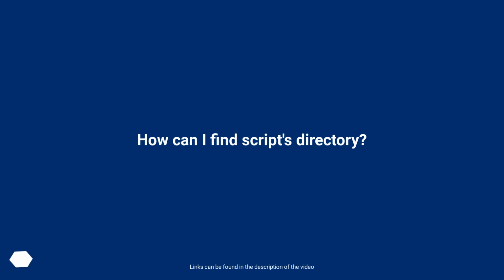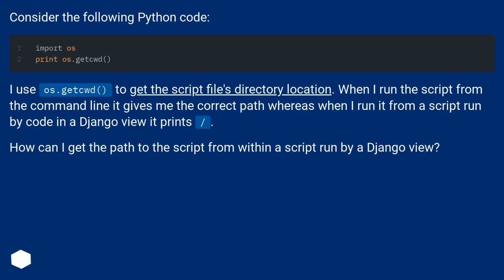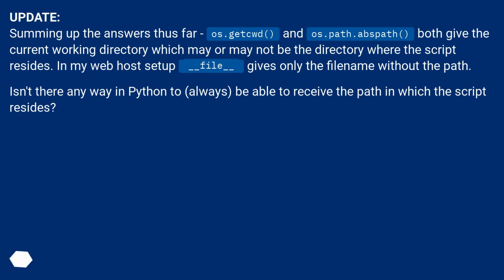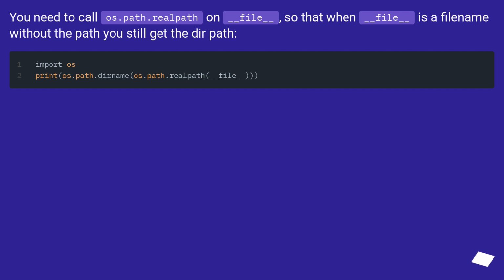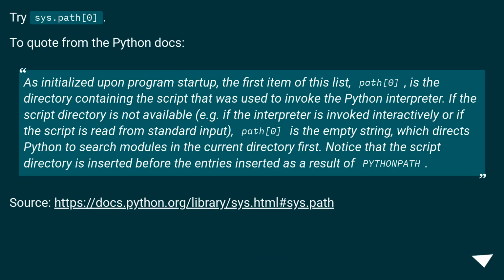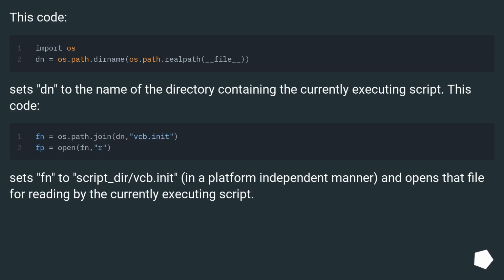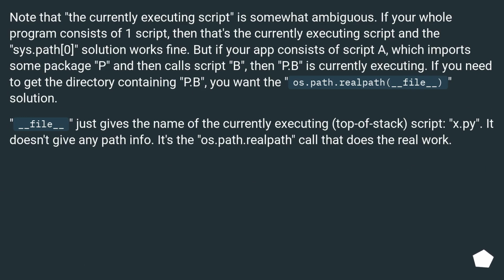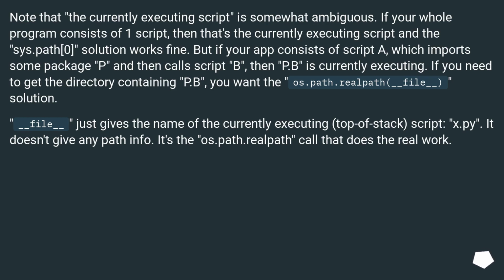How can I find script's directory?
Chapters
00:00 Question
01:04 Accepted answer (Score 1027)
01:25 Answer 2 (Score 202)
02:14 Answer 3 (Score 156)
02:33 Answer 4 (Score 22)
03:56 Thank you